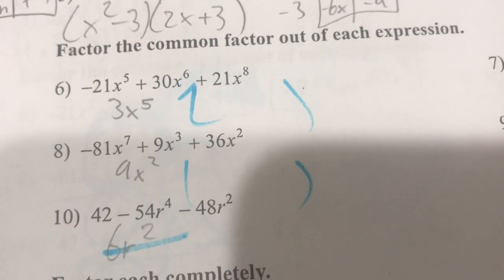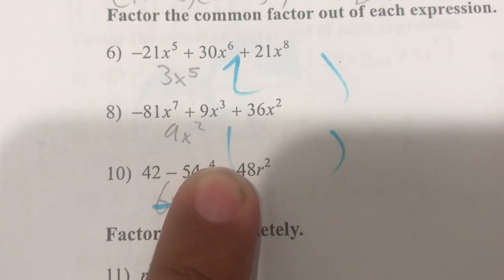Common Factoring Mistakes 2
This video is about Factoring Review 2